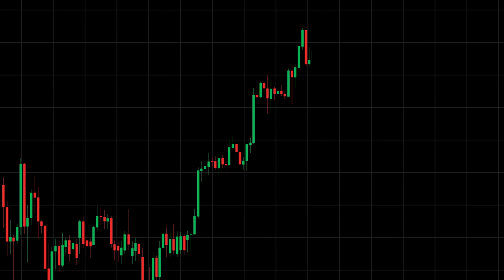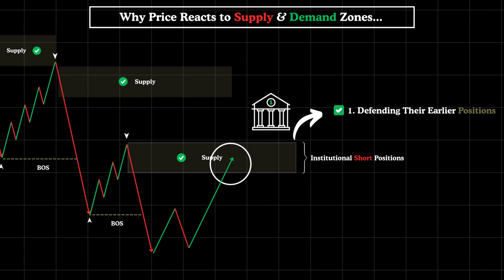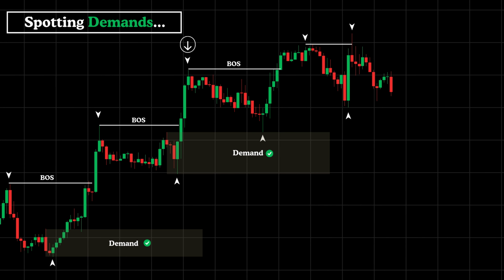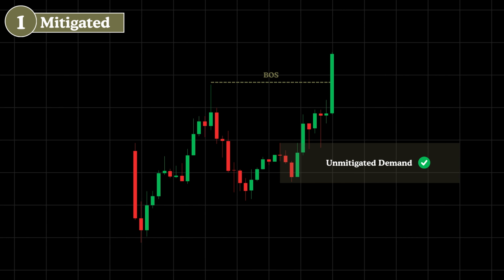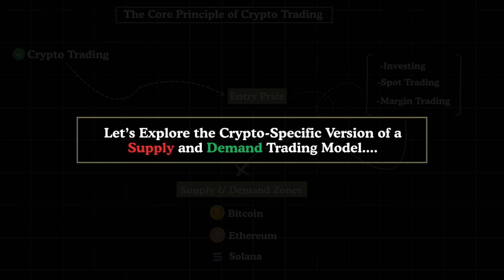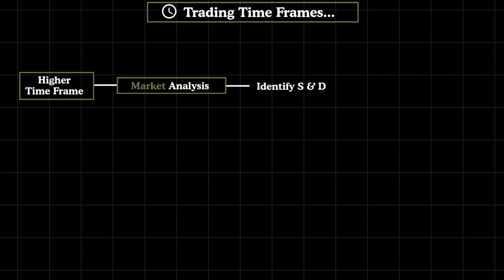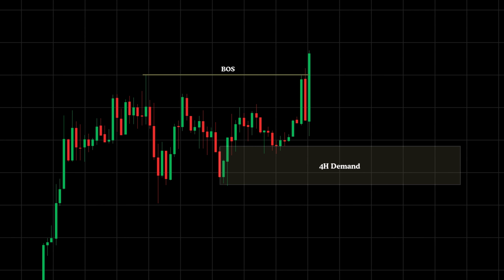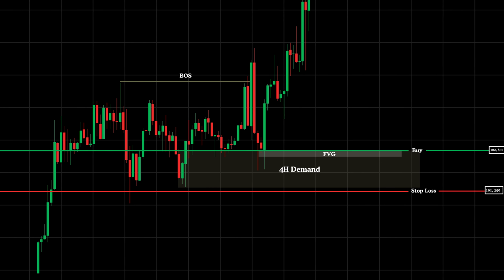Crypto Trading Made Easy for Absolute Beginners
Crypto markets are on fire — Bitcoin just smashed an ATH at $124,000, and altcoin season is heating up. 🚀
Most investors focus only on fundamentals and miss timing — a costly mistake.
In this video, I’ll teach a technical-only crypto trading plan to find the best entry points during a bull run.
Step-by-step, on live charts: spot real breakouts, avoid traps, and manage risk like a pro.
Perfect for traders who want clear trade-ready setups and to position for the coming altcoin season.